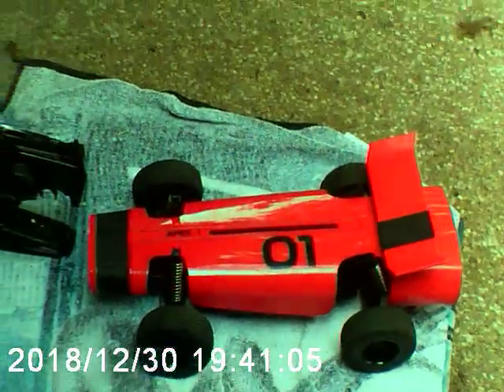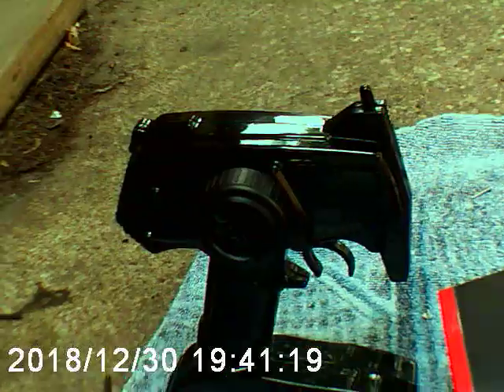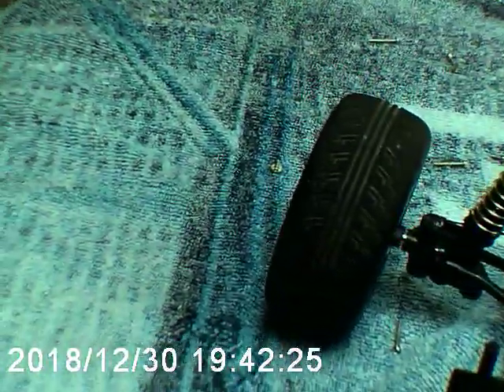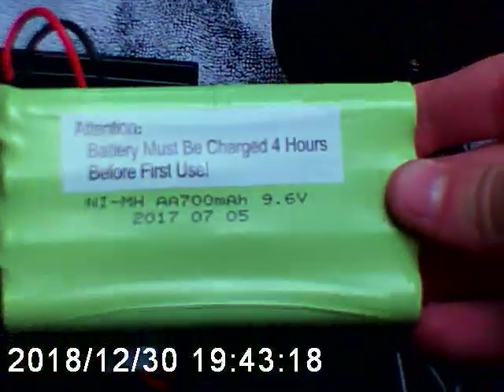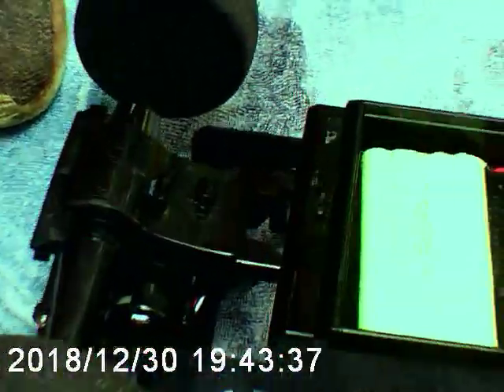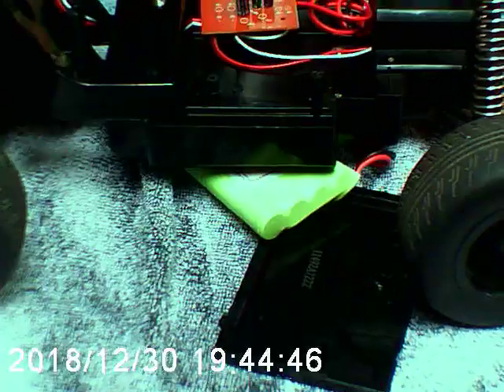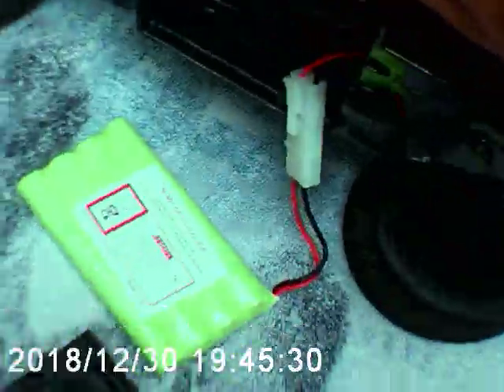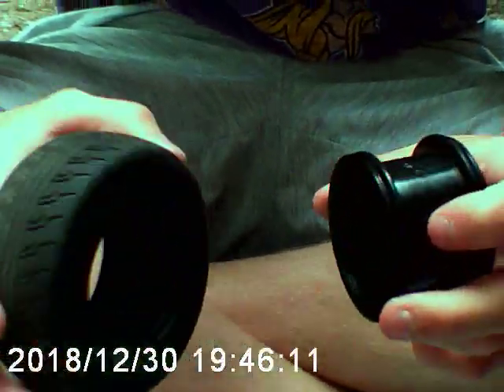Apex-1 Review (Junk Car) Review #1